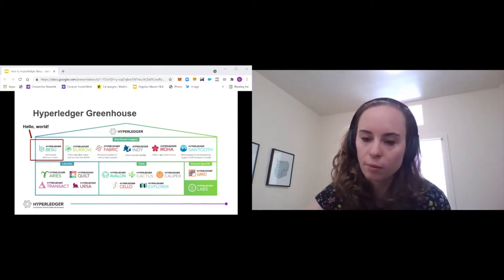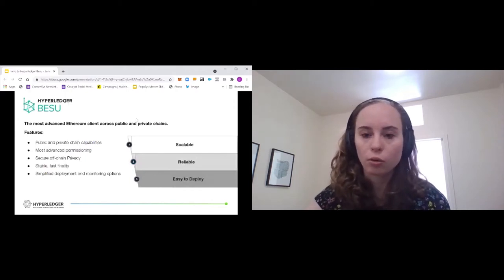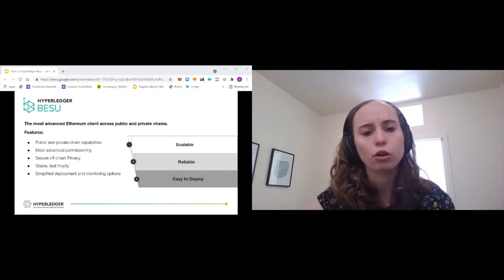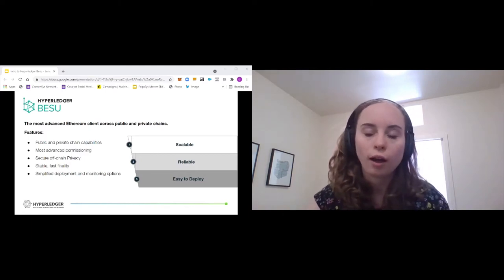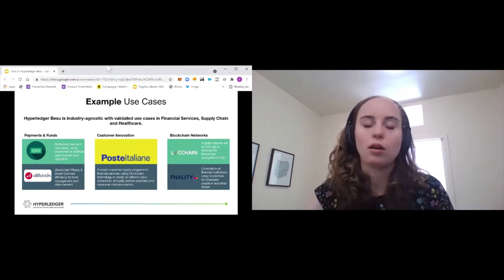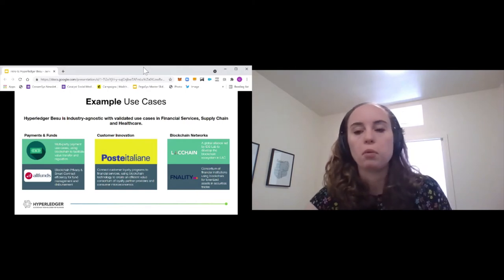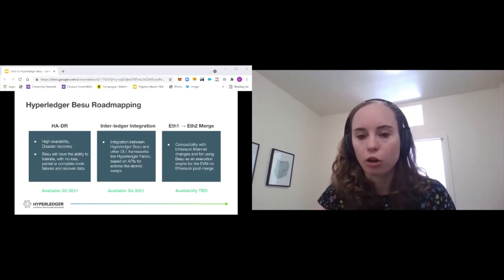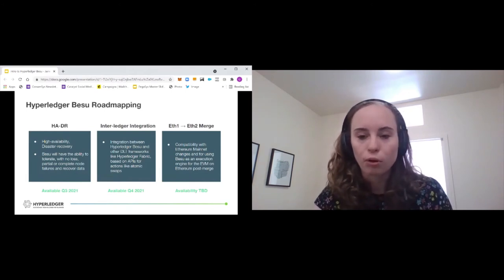Project Demo: Besu - Grace Hartley, ConsenSys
To learn more about Hyperledger, the open source community focused on developing a suite of stable frameworks, tools and libraries for enterprise-grade blockchain deployments. Which serves as a neutral home for various distributed ledger frameworks including Hyperledger Fabric, Sawtooth, Indy, as well as tools like Hyperledger Caliper and libraries like Hyperledger Ursa